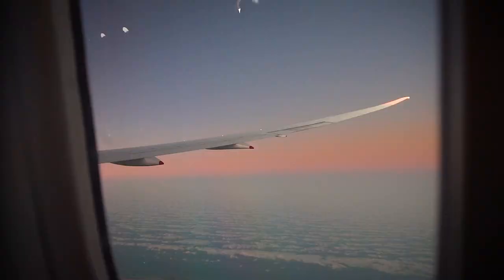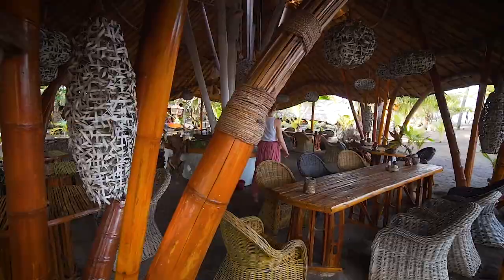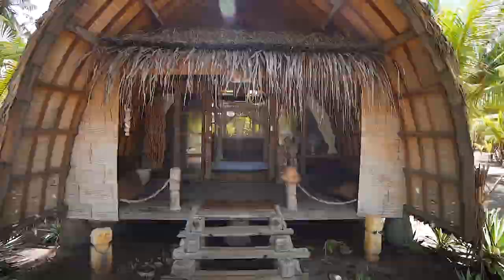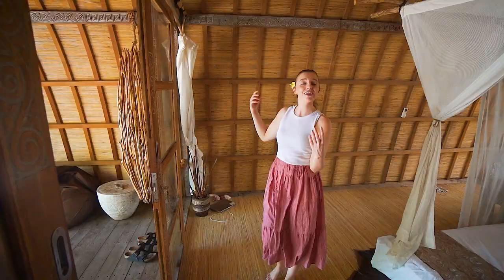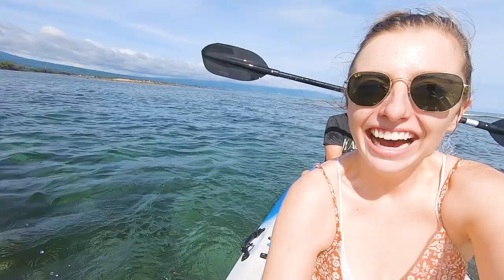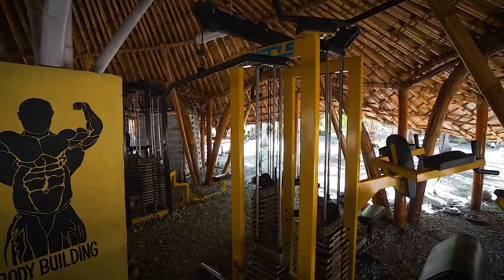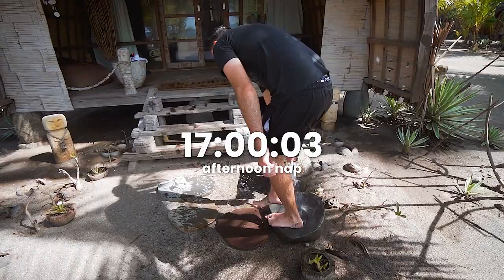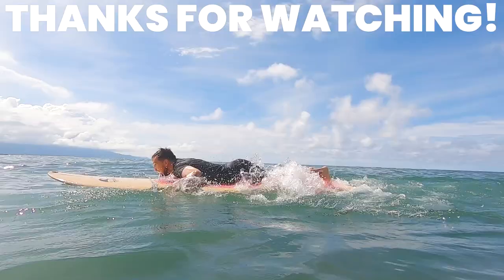🇮🇩 Our Beach Hut in FLORES INDONESIA (Coconut garden beach resort)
Indonesian resorts are amazing!
Sunshine, watersports, beach living and... a gym?

Toward the end of our Indonesia trip we wanted to relax for a few days. After hiking mount Kelimutu we drove 3 hours north to Maumere straight to the gorgeous coconut garden beach resort. We had the best time at the beach resort and even though we were there during the rainy season we had incredible sunshine almost everyday and the clouds only gathered at night which meant we always got a nice cool change to sleep too!

If your planning a trip to the island of Flores and you make it out to Maumere you can't go passed the coconut beach resort. All the staff were so lovely and cooked some of the best and freshest vegetarian food we've ever had, it honestly might be the the best Indonesian resort!

In this video we show you what a standard 24 hours at the resort can look like!

If you enjoyed this video please give it a _thumbs up_ to help us grow!

Our YouTube *Equipment*

*OUR EQUIPMENT* -
wide angle lens
zoon lens

👫 We are Jordan & Emily - we have been saving for 3+ years and now are lucky enough to be traveling the world full time on a budget. We want to be able to look back on these travel videos and remember this time in our lives. Feel free to follow along!

The BEST accommodation in FLORES INDONESIA  - Coconut garden beach resort

Chapters:
00:00 - Intro to the coconut Garden Beach Resort
00:23 - Sunrise swim
01:20 - Breakfast at the resort
03:23 - Beachview cottage tour
05:45 - Watersports
07:16 - Beach Gym and relaxing
09:05 - Work time
09:55 - Watersports x 2
10:53 - Nap and Dinner